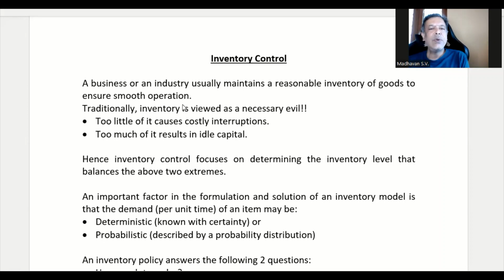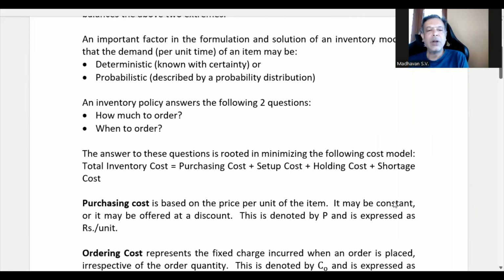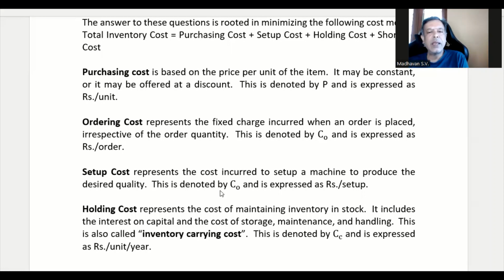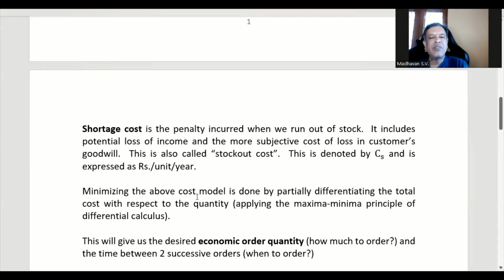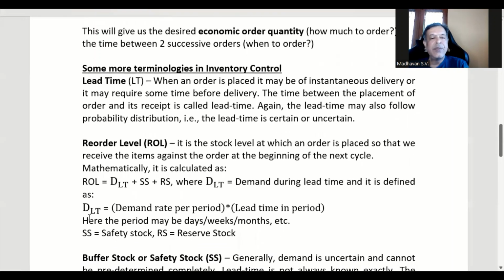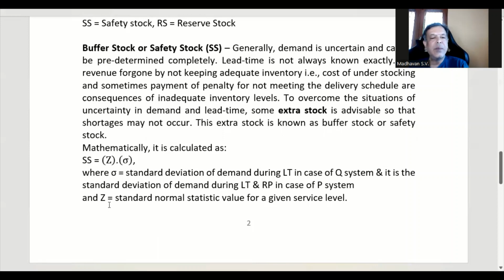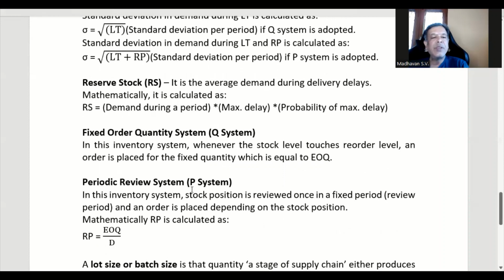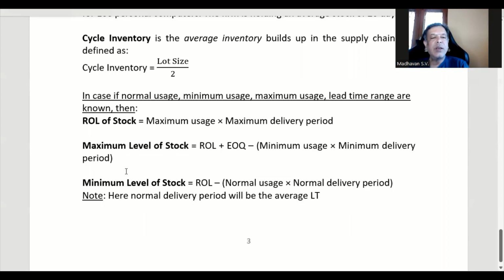1 - Inventory Control & its terminologies